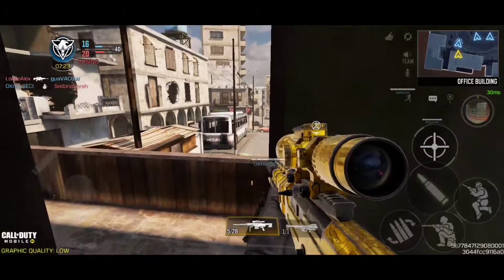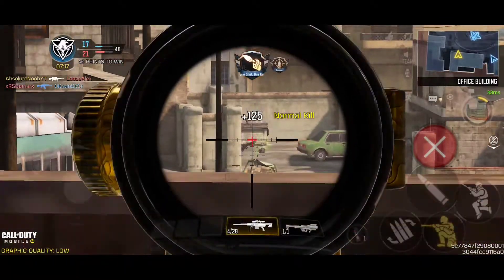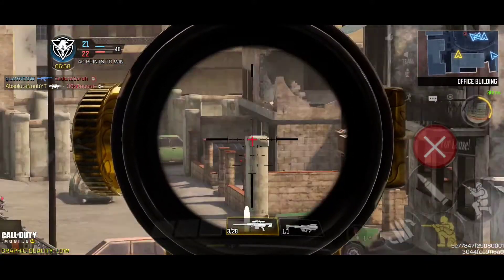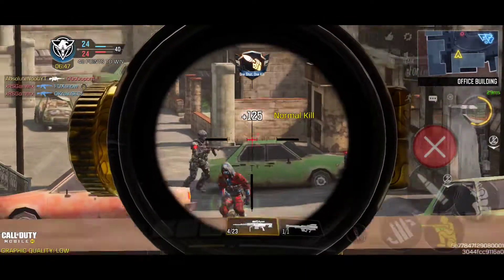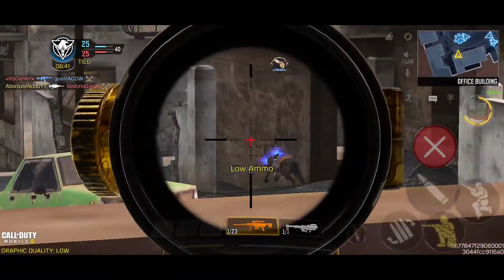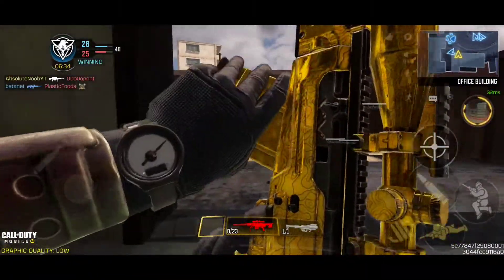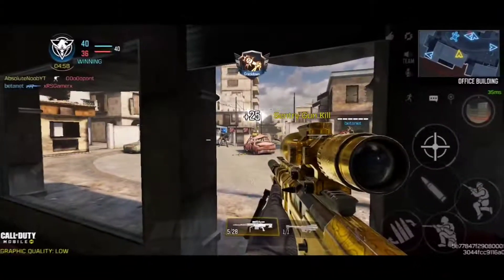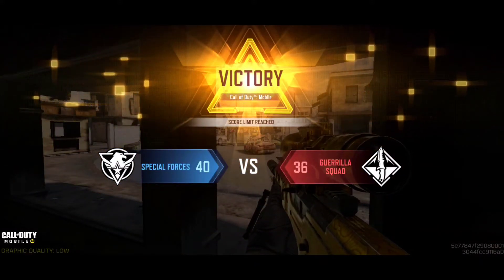GOLDEN ARCTIC .50 GAMEPLAY ✔️🤩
I Opened GOLD ARCTIC .50 in CODM
Checkout the Awesome Gameplay ✔️🤩

and Share with all FPS Games Lovers

I May Not be the PRO but i am also not a Perfect NOOB, I am an Absolute Noob.

NeedYourSupport

Help Me Becoming a Future Gamer
Mr.NOOB